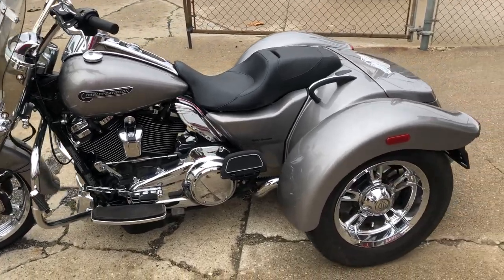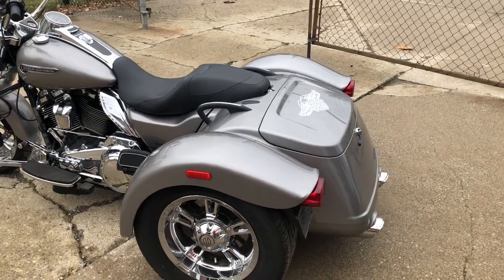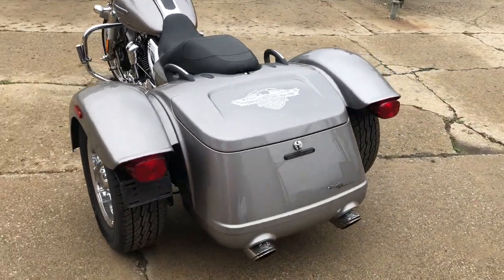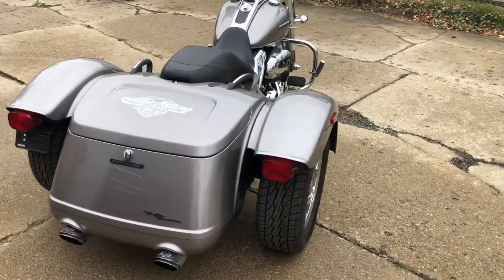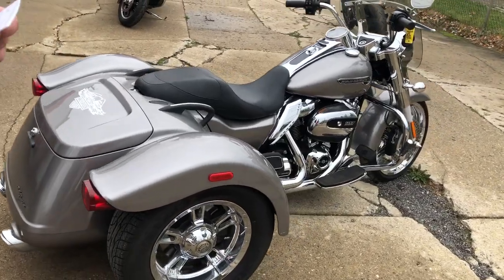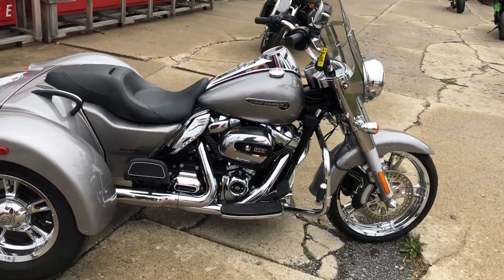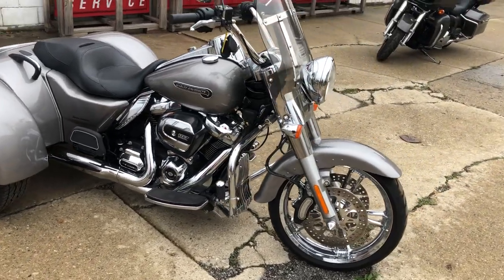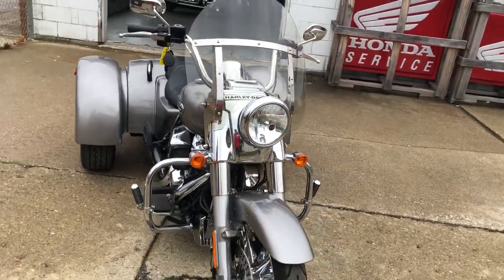USED 2017 HARLEY FREEWHEELER FOR SALE IN MI IN BILLET SILVER COLOR AND OVER $5,000 IN EXTRAS!